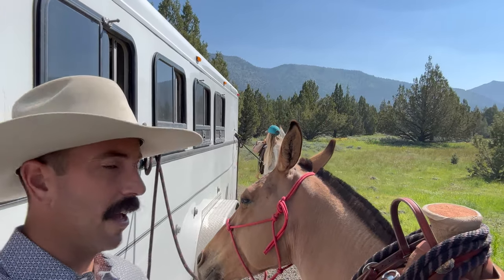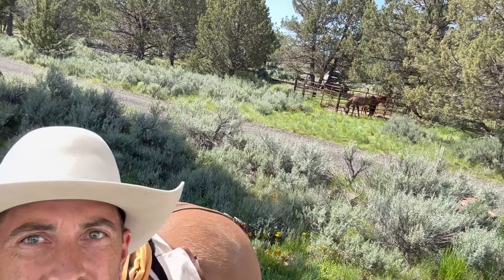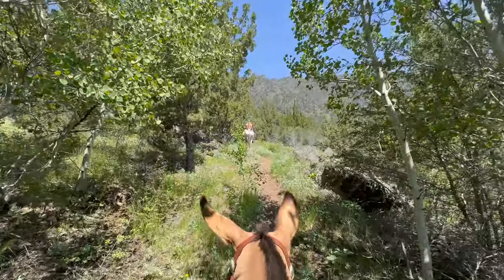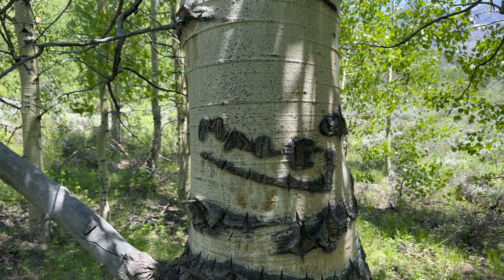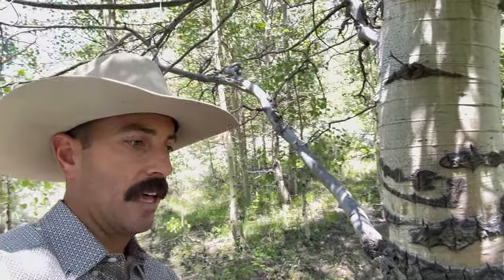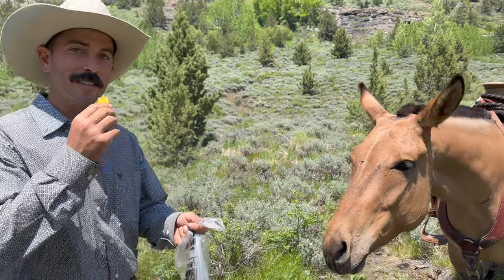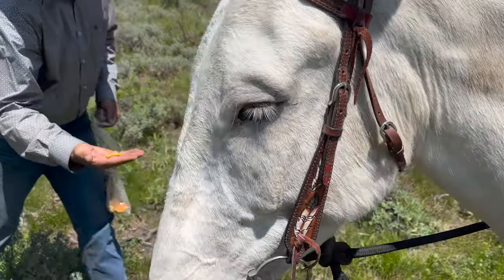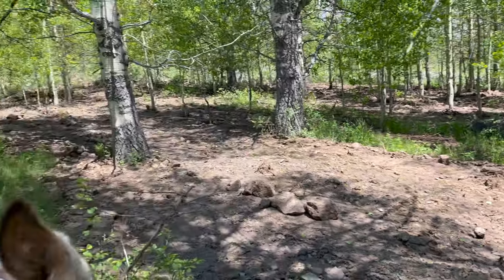MULE COUNTRY: Riding the Big Indian Trail of Steens Mountain (S1 EP4)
We loaded up once again and headed West. This time bringing along the entire herd! Clyde, Reata, Timber and our newest member, Cedar!

Join us as we ride the high desert of Oregon. The South Steens  Campground was a great place to spend a few days and we enjoyed heading out on the Big Indian Trail, straight from camp. Come along as we explore the Big Indian Trail and relive a little of Oregons Wild West history.

Next week we will be exploring a historic ranch as well as  looking for old cabin remains.

Thank you all for your support and kind words! We LOVE the comments so keep them coming, and please go hit that subscribe button if you haven't yet, we just made it to 1,000 followers so we want to say thank you all so much who have followed along!

If you want to check out our mule merch for sale, you can do so by visiting